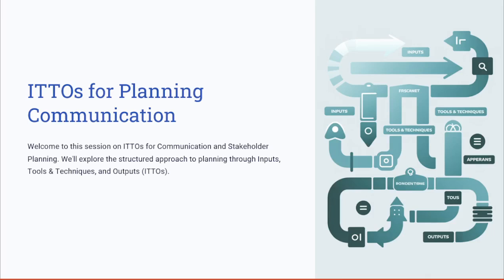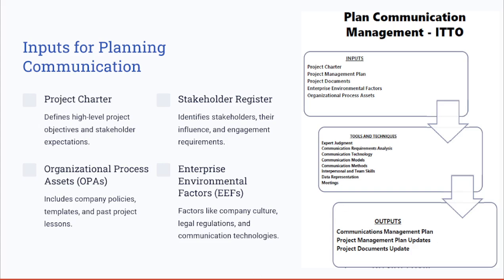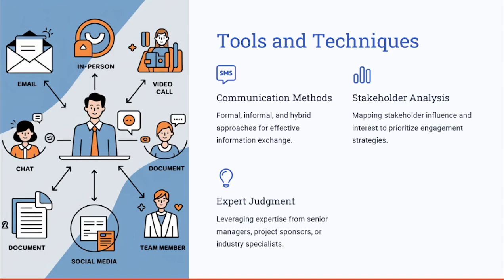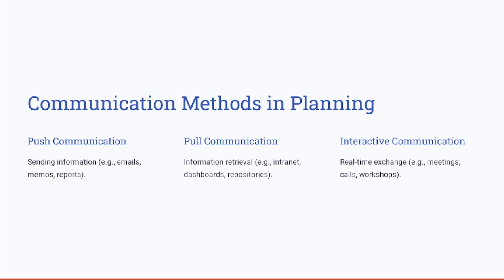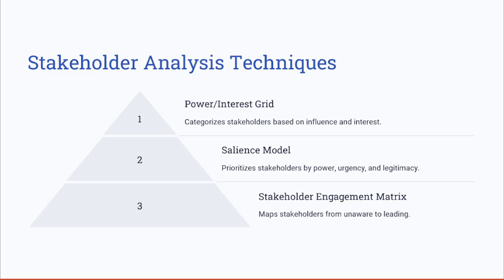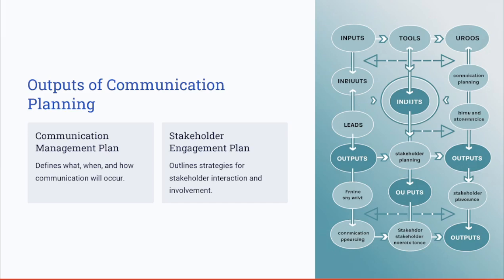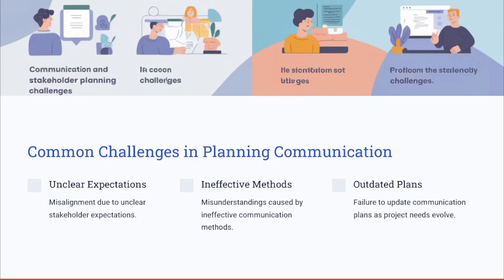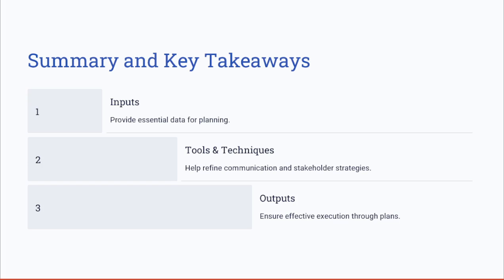🎬90- ITTOs for Communication & Stakeholder Planning | Planning Phase | Complete PMP Exam Prep📝| 2025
Understanding ITTOs (Inputs, Tools & Techniques, and Outputs) is essential for mastering Communication and Stakeholder Planning in project management. PMI’s structured approach ensures data-driven decisions, smooth communication, and effective stakeholder engagement. In this video, we’ll break down ITTOs to help you pass the PMP exam and apply them in real-world project scenarios! 🚀

🔍 What You’ll Learn in This Video:
✅ What are ITTOs? – Why PMI emphasizes this structured approach.
✅ Key Inputs for Planning – Stakeholder register, OPAs, EEFs & more.
✅ Essential Tools & Techniques – Communication methods, stakeholder analysis & expert judgment.
✅ Communication & Stakeholder Engagement Plans – Final outputs & best practices.
✅ Common Challenges & How to Overcome Them – Avoid misalignment & communication breakdowns.

📘 PMP Exam Ready – Covers crucial PMBOK 7th Edition topics.
🔑 Boost Your Project Communication Skills – Learn best practices for engagement.
📊 Master Stakeholder Analysis – Leverage tools like the Power/Interest Grid & Salience Model.

👉 PMP Aspirants & Project Managers – ITTOs are key to passing the PMP exam.
👉 Business Owners & Team Leaders – Improve project transparency & collaboration.
👉 Project Coordinators & Consultants – Optimize stakeholder engagement.

If you’re preparing for the PMP exam, I’ve got valuable study resources to help you succeed!
📌 Exclusive Course Materials – In-depth PMP study content with real-world case studies.
📌 Definitions List – Key PMP terminologies and definitions for quick learning.
📌 PMP Study Guide – A structured guide covering all PMP exam areas & best practices.
📌 Process Map & Key Documents – Visual breakdown of the PMP processes & project documents.

📢 Join the PMP Mastery Community! Let’s master ITTOs & project management together! 💡